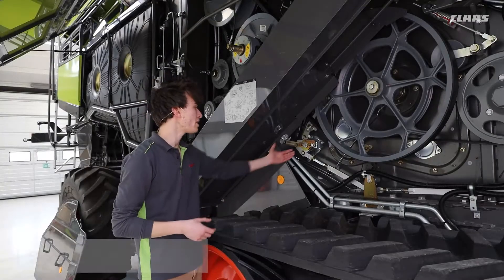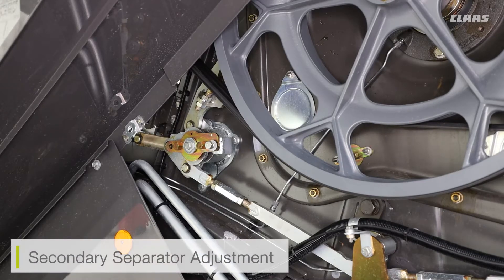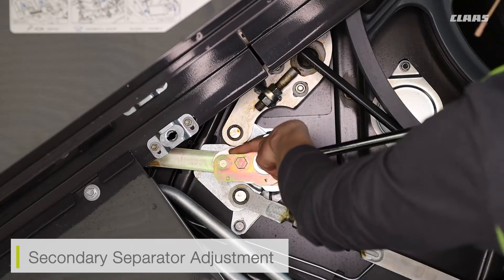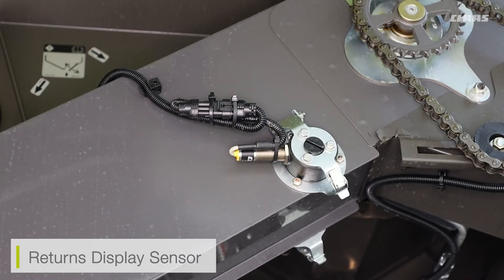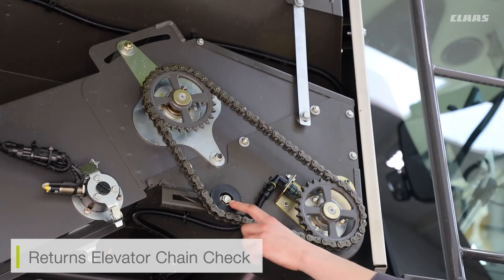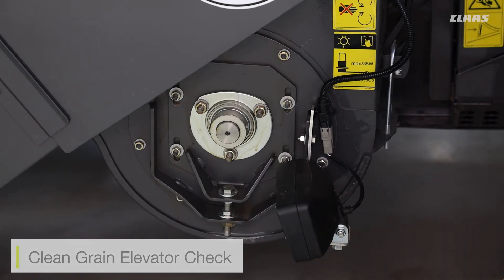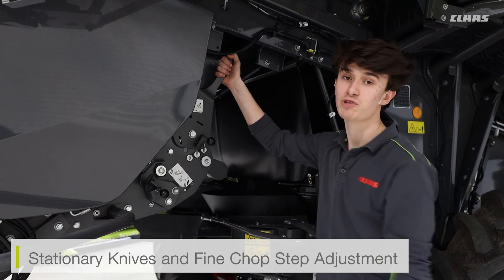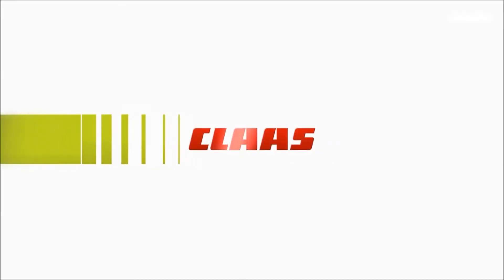LEXION Operators Tips - Settings: Right hand side of the Combine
This video provides details on the settings for the right hand side of LEXION 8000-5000 machines such as separation and grain returns. Enjoy!